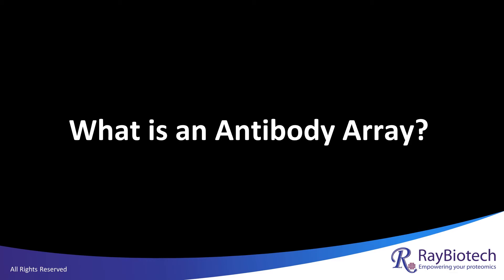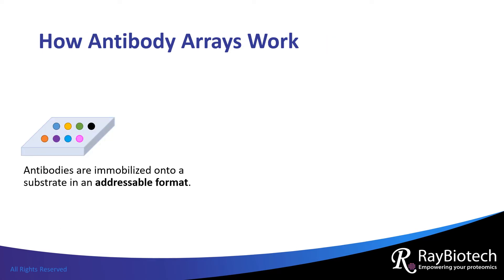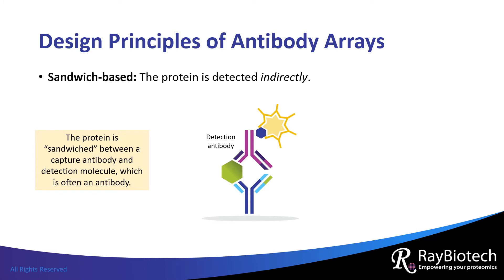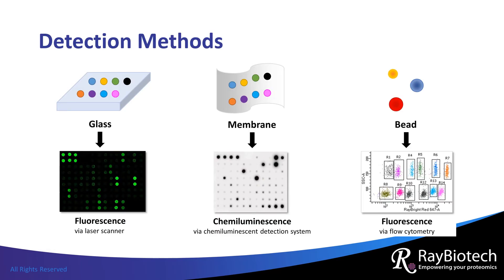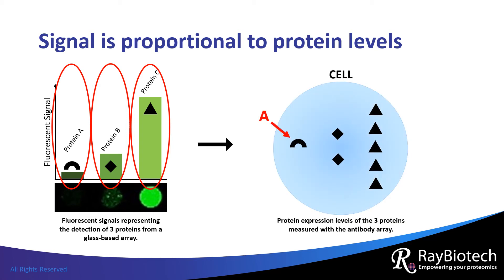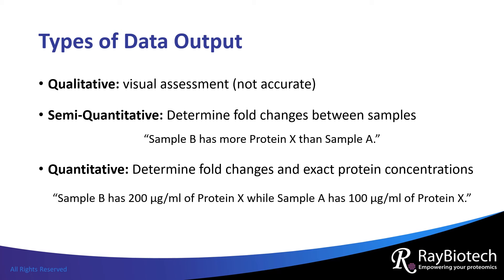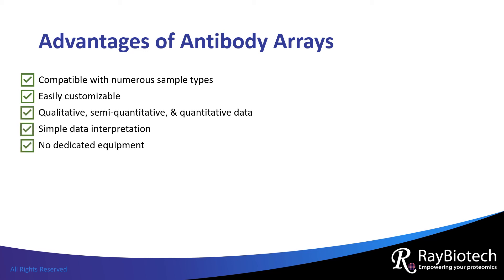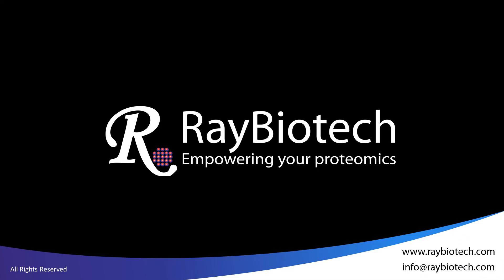What is an Antibody Array?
This presentation will provide a brief overview on antibody arrays for multiplex protein detection: how they’re made, how they work, and their advantages.

Learn more about antibody arrays, either in our video, "Identifying the Right Antibody Arrays for Your Research" or our blog, "Multiplex Protein Detection with Antibody Arrays"